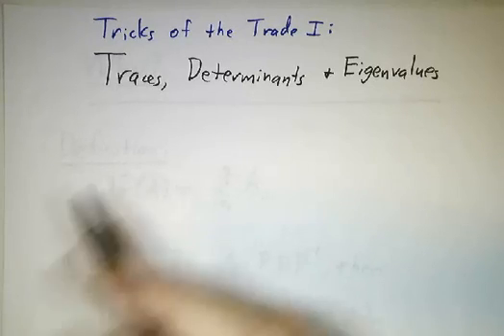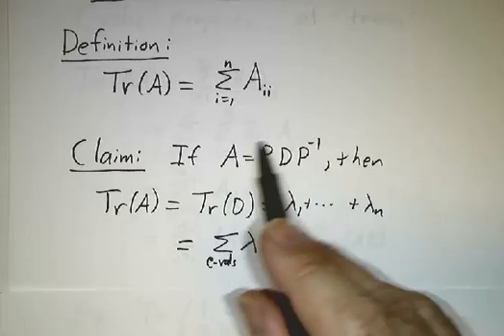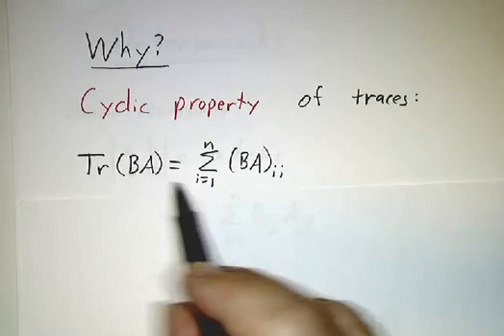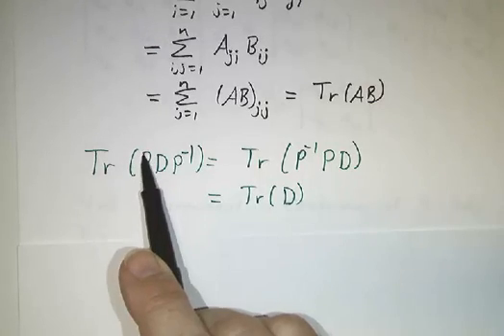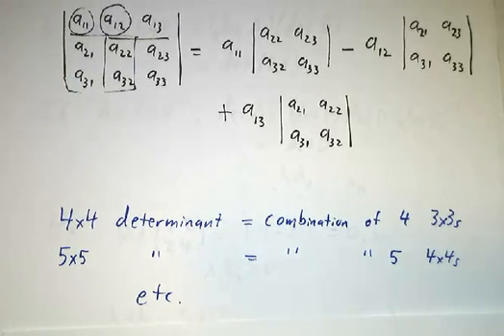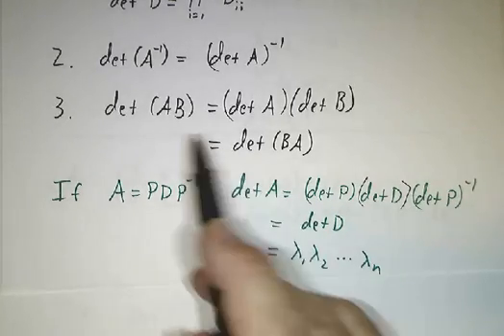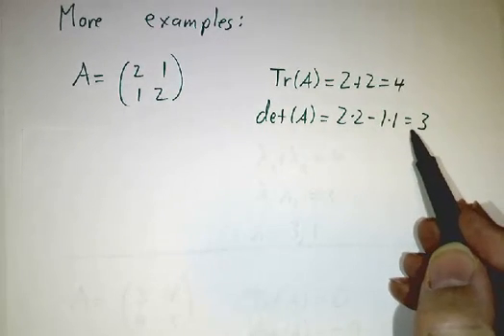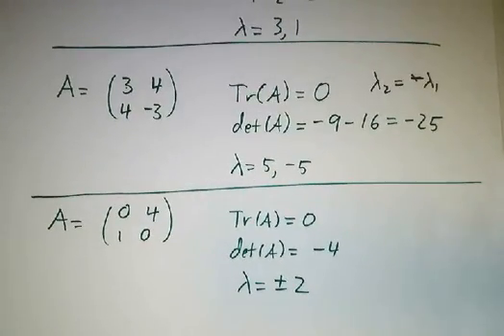Tricks of the Trade I: Traces and Determinants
This is the first in a series of four videos on tricks for diagonalizing matrices. In this video we see how the trace is the sum of the eigenvalues and the determinant is the product of the eigenvalues, and work a lot of examples.